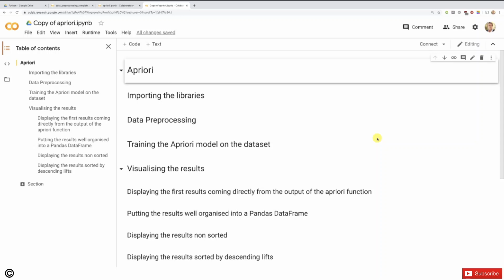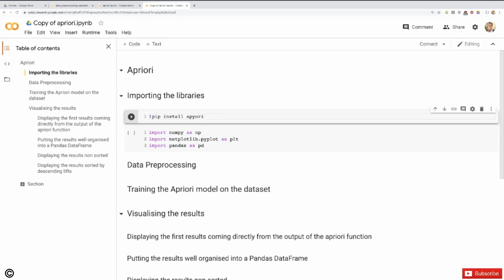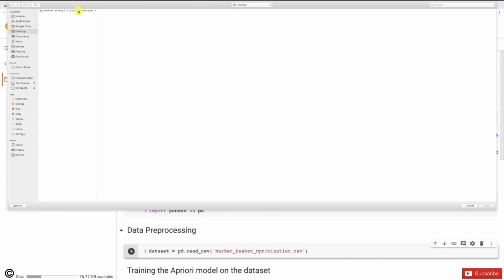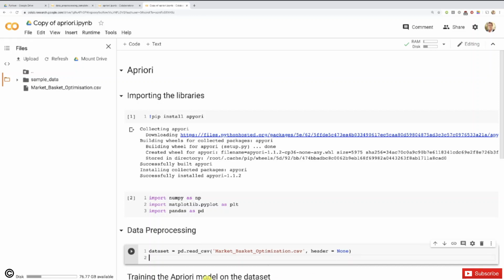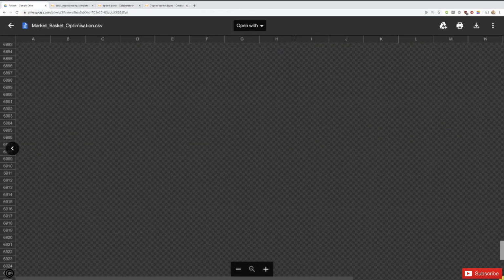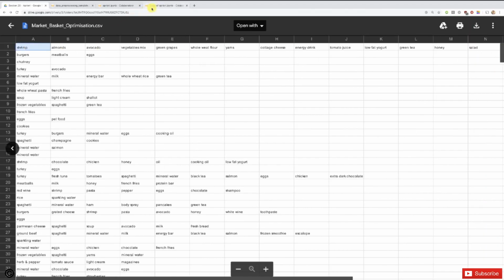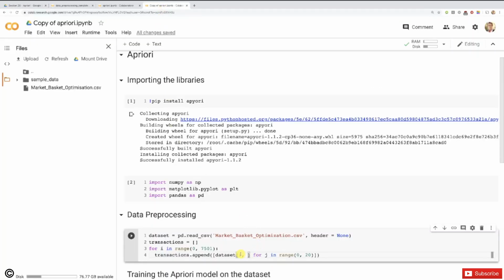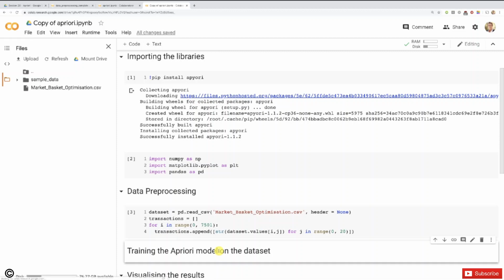Learn Machine Learning | Association Rule Learning - Apriori Algorithm in Python - Step 2